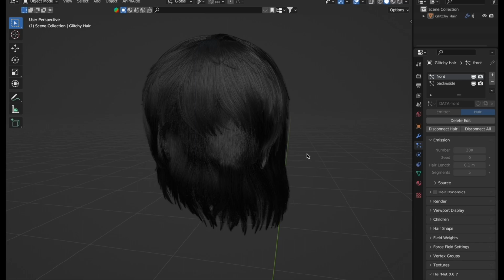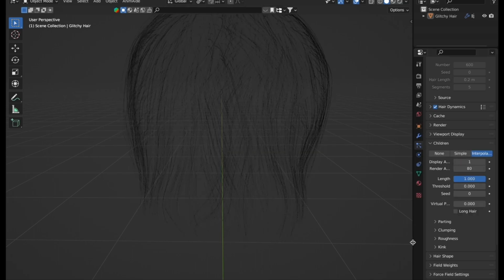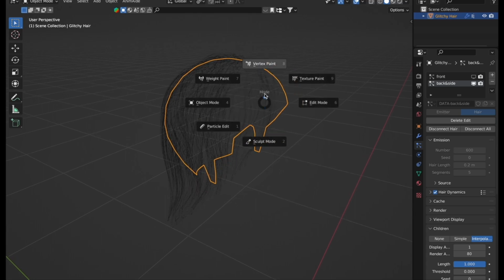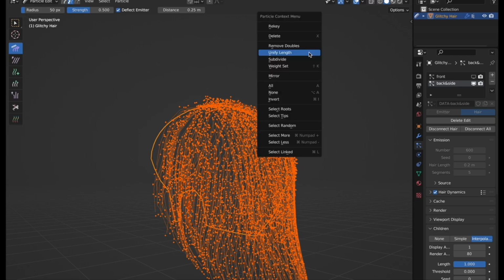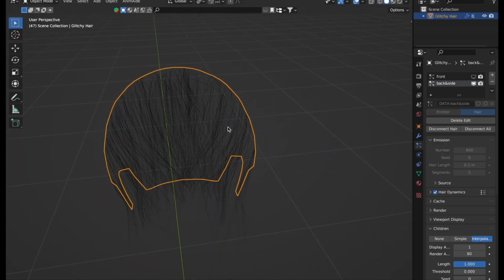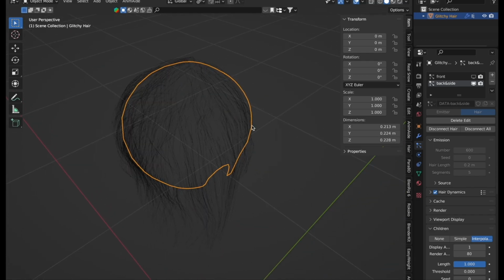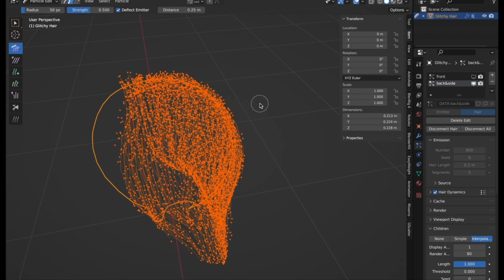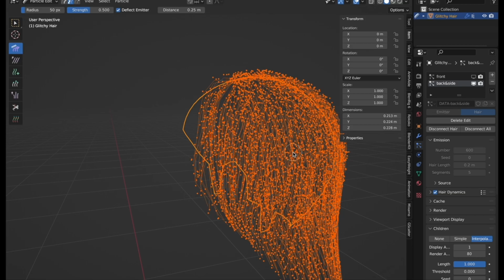How to solve a particle hair dynamics problem/glitch in Blender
Sorry for my poor English commentary in this video.
 Btw I've still wondering why this feature solved this problem, so if you have any deep information or knowledge about this topic, let me know by a comment.